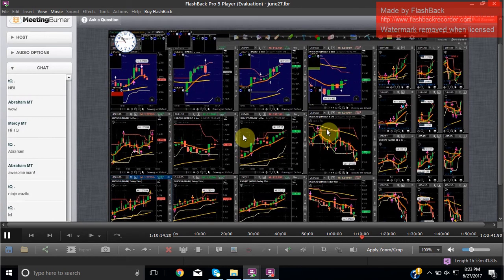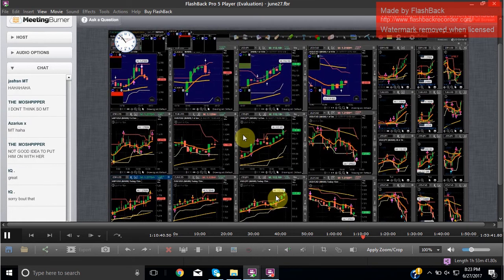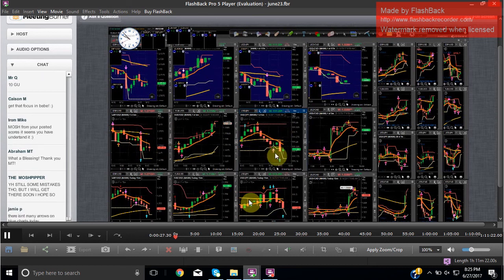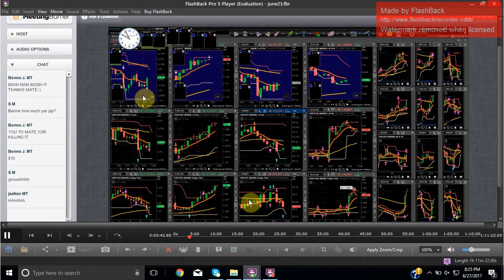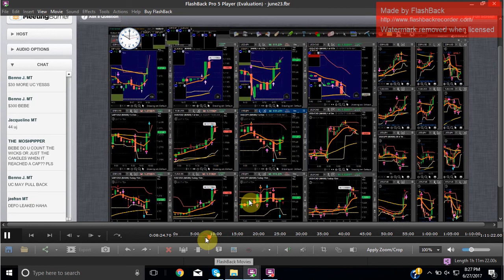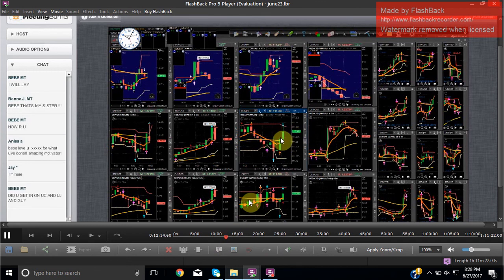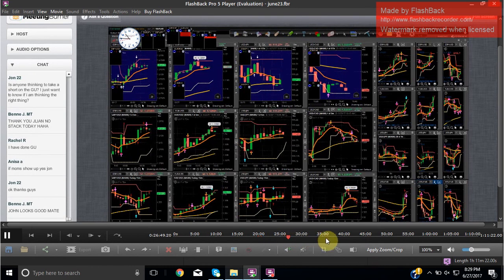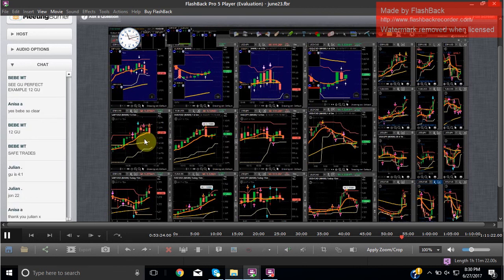Binary Options Strategy and Forex Strategy by Julian